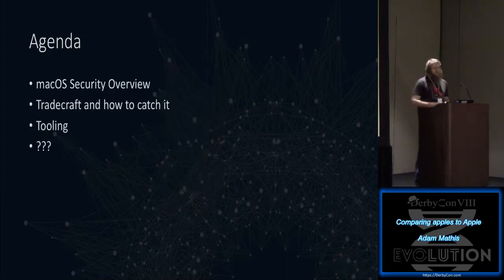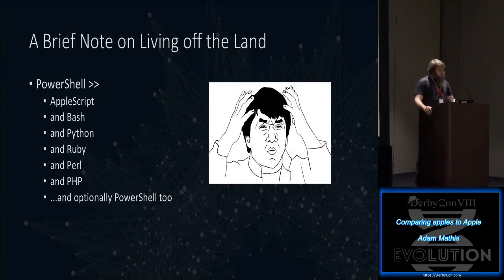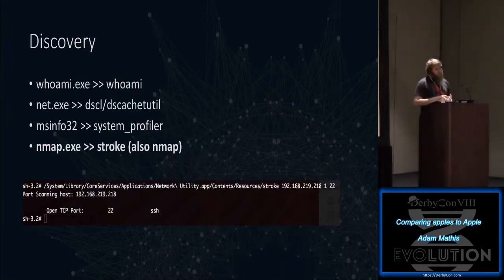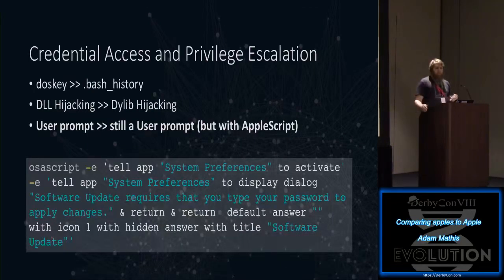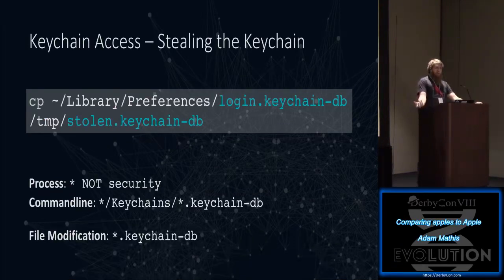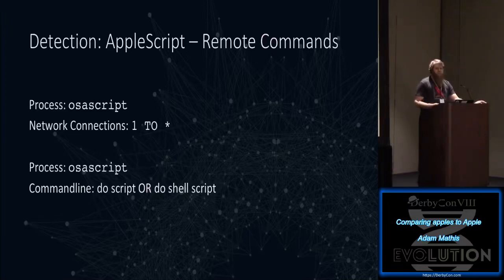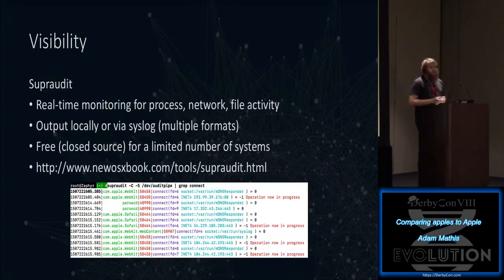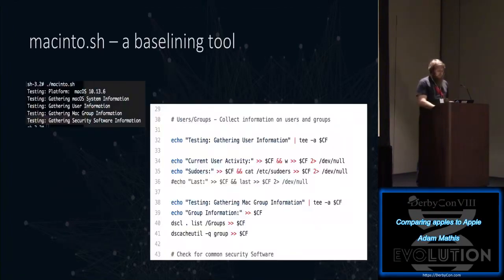Comparing apples to Apple Adam Mathis DerbyCon 8